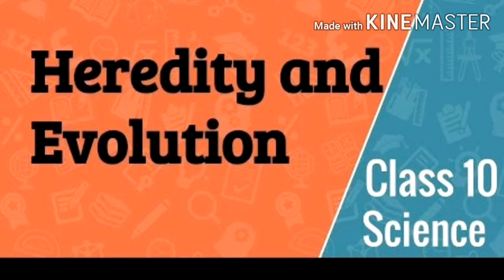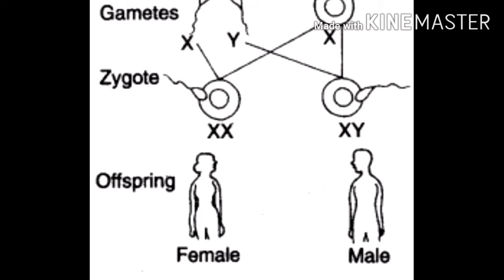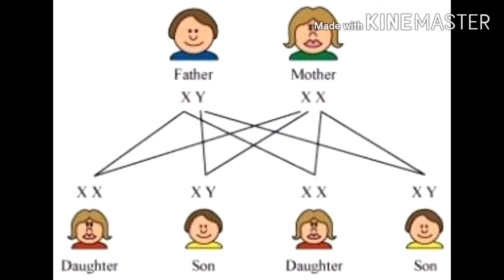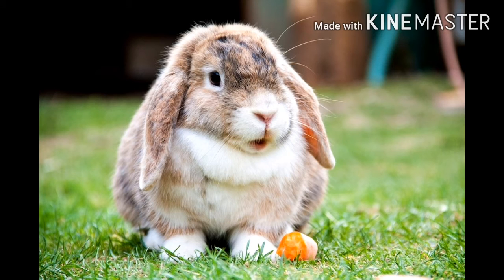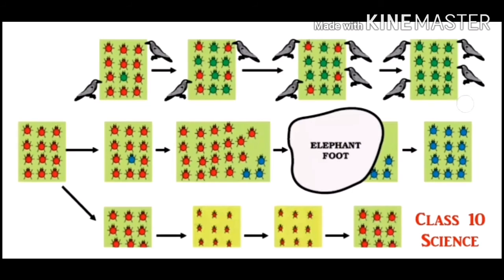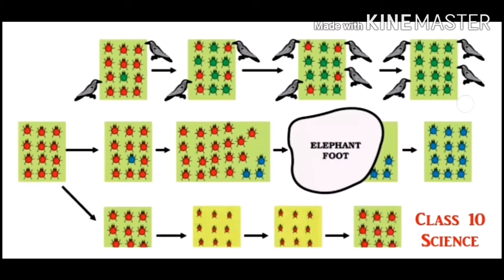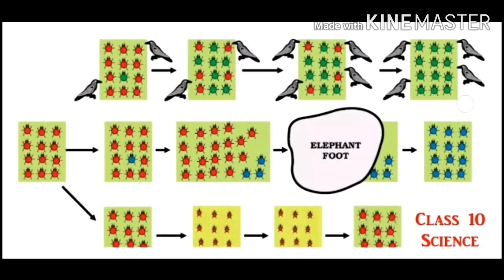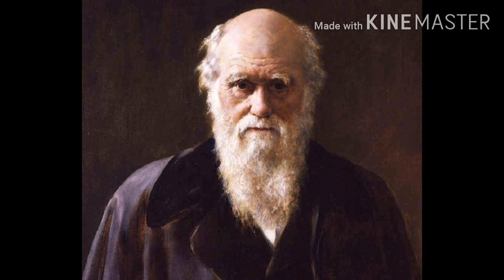Grade 10, Chapter- Heredity and Evolution (Part- 4)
In this video you will learn about Evolution and sex determination.